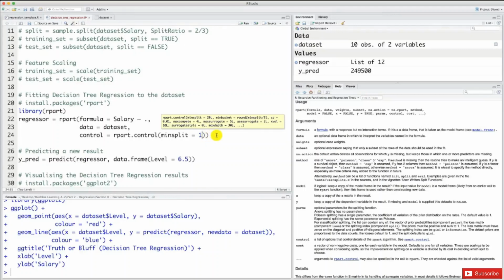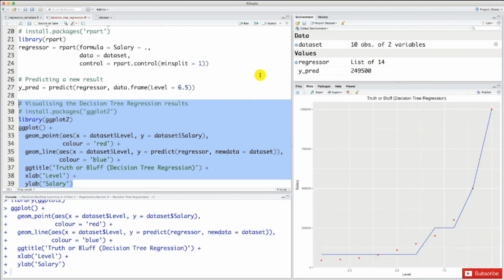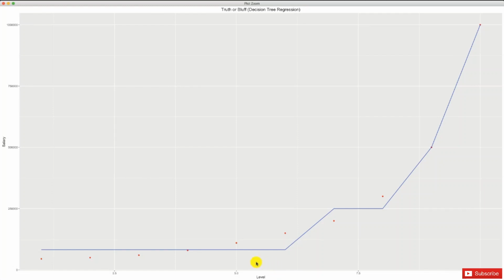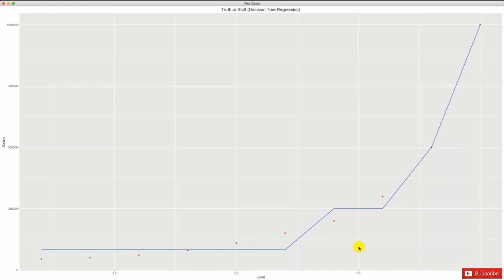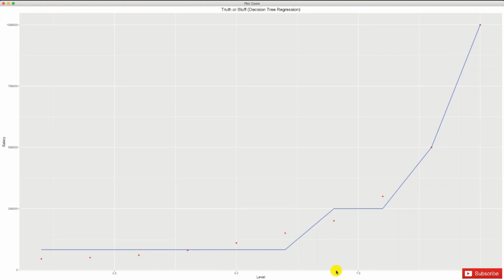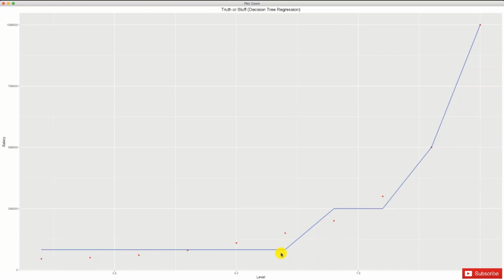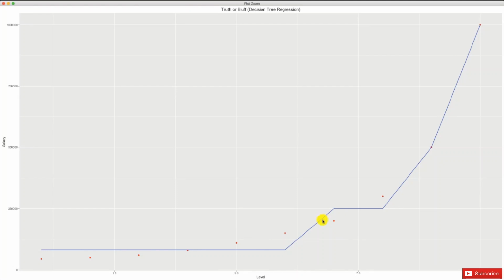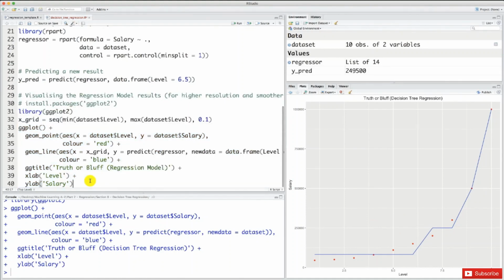Learn Machine Learning | Decision Tree Regression in R - Step 3